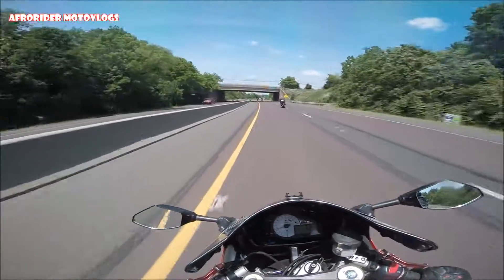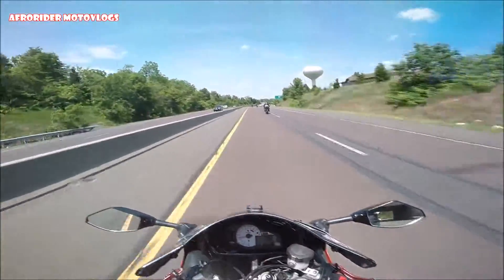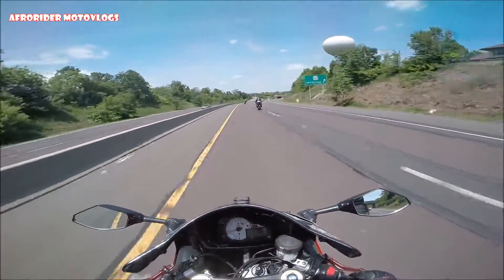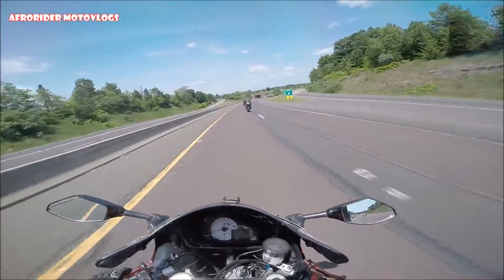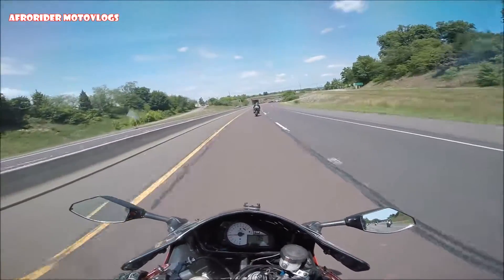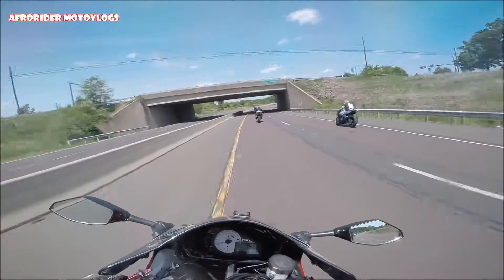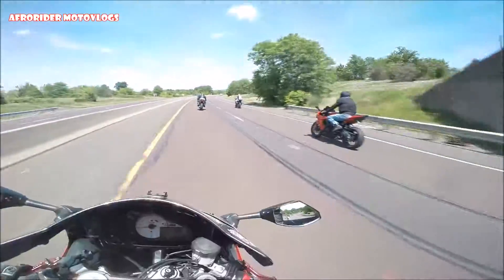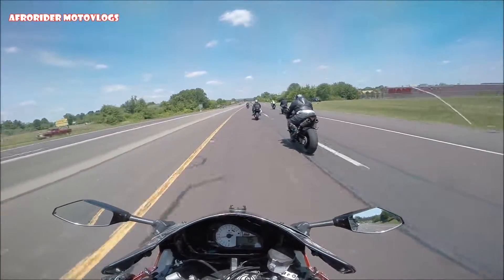Upgrading Your Motorcycle's Braking System!!!! (1080p60)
2002 Suzuki GSX-R1000

Shot With GoPro Hero3+ Black Edition